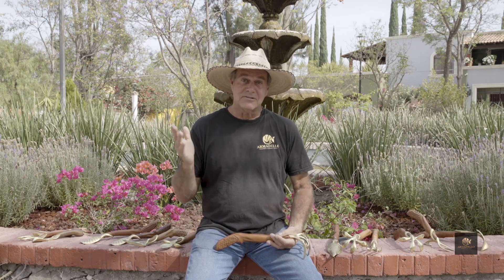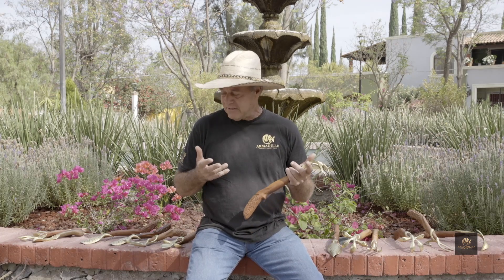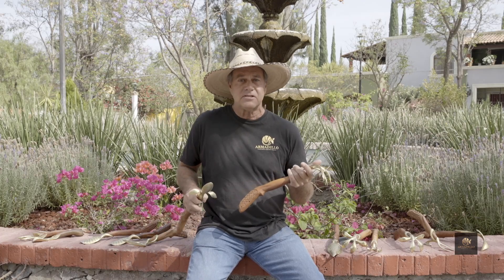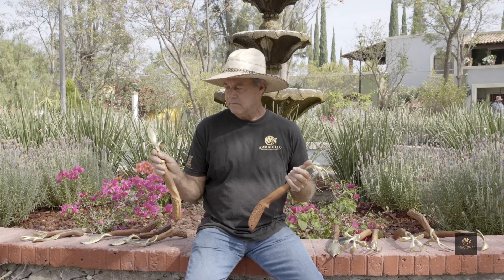Organic, Ergonomic garden tools (My Inspiration) Landscaping & Gardening are creative arts. 01-B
Nature inspires the organic design and function of our exquisite garden tools. Hand-crafted, by traditional craftsmen and craftswomen to create heirloom tools to be enjoyed for generations.
You can also use them as archeological tools, movie props in medieval films, self-defense, and to motivate couch potatoes.